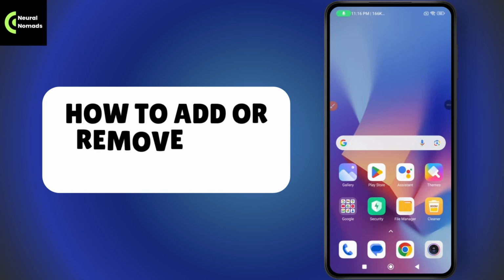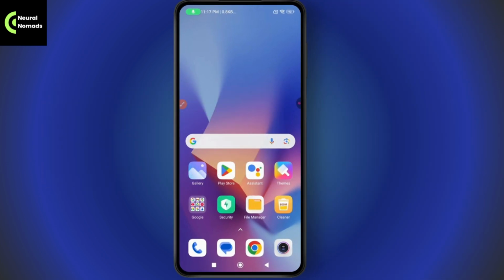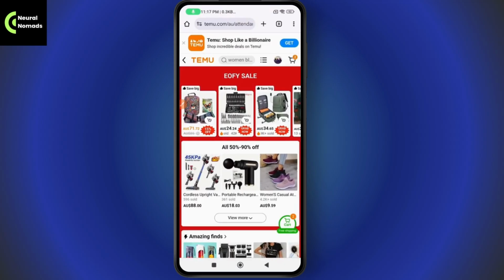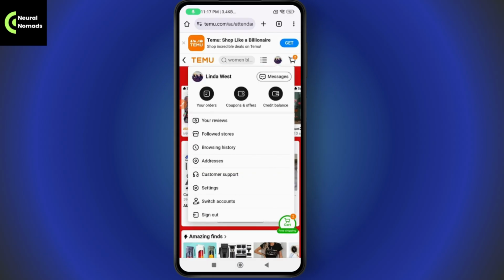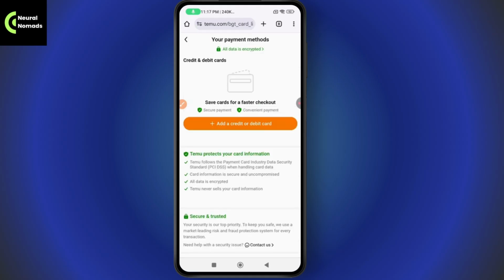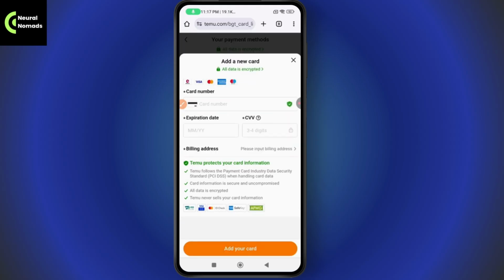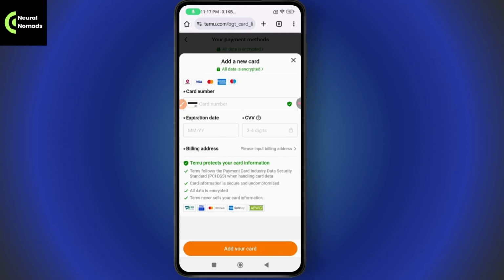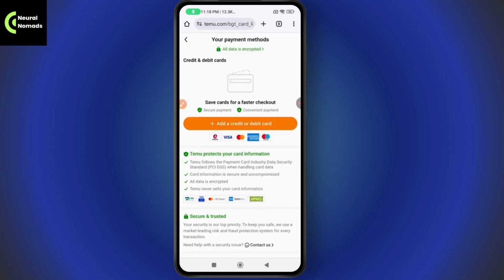How To Add Or Remove Card On Temu (EASY)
Need to update your payment method on Temu? In this step-by-step video, you'll learn how to add or remove a credit/debit card on the Temu app or website. Whether you're shopping through the mobile app or browser, we’ll guide you through adding a new card, entering the correct billing info, or safely removing an existing one.

This tutorial is perfect for beginners and helps you manage your Temu payment methods quickly and easily.

✅ Add credit or debit card on Temu
✅ Remove or delete saved cards
✅ Works on both app and browser
✅ Safe and beginner-friendly process